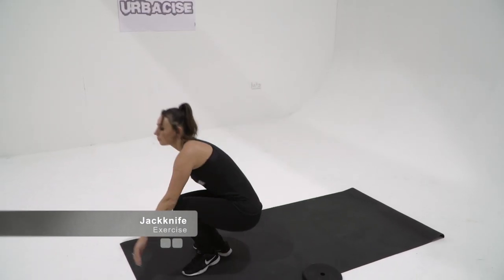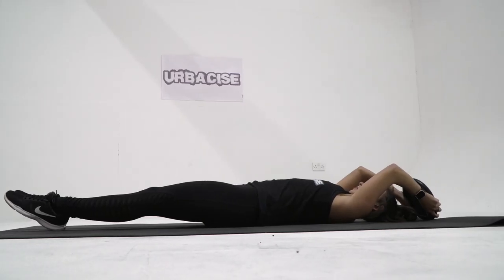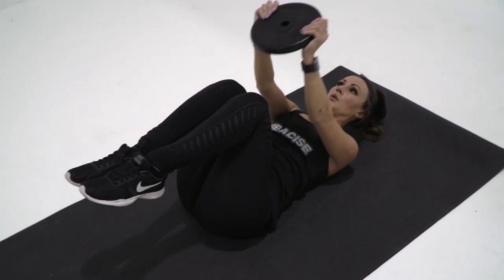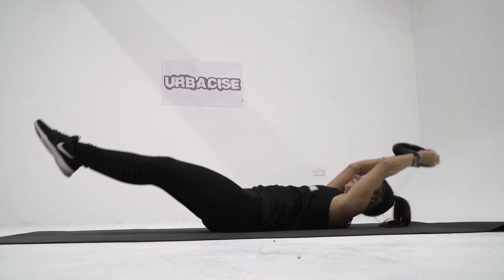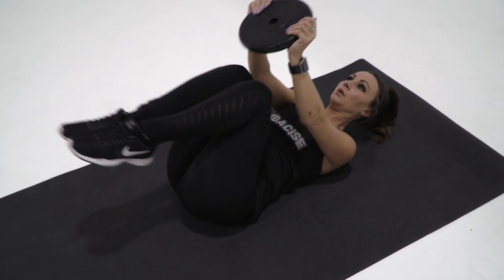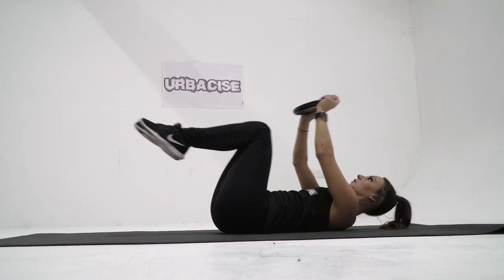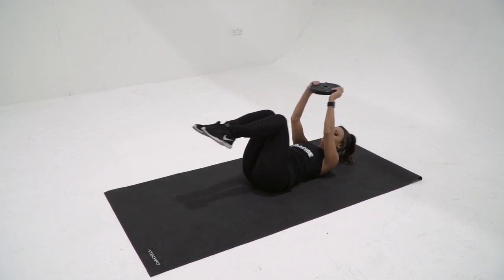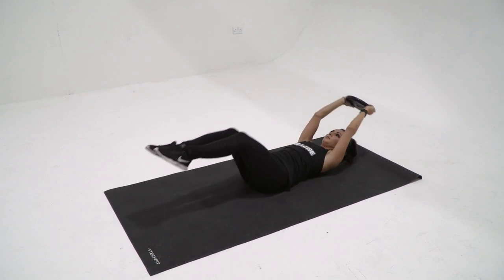Jackknife Exercise | How to Tutorial by Urbacise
A step-by-step guide showing how to perform a Jackknife exercise. where you'll find our exercise database, use it to help plan your workout programs. You can filter over 100 exercises.

If you need further help planning your exercise programs you can buy our book 'How to Write an Exercise Program' via Amazon